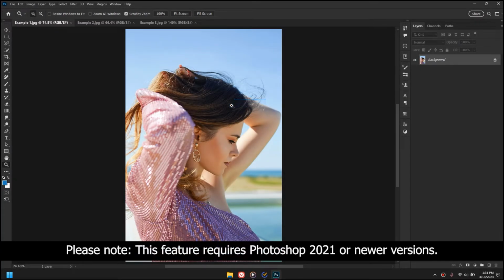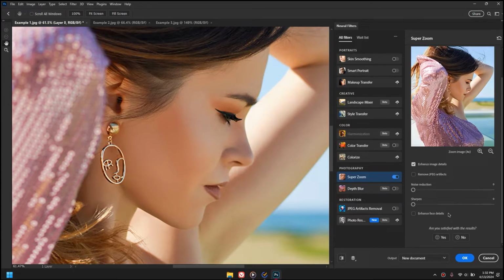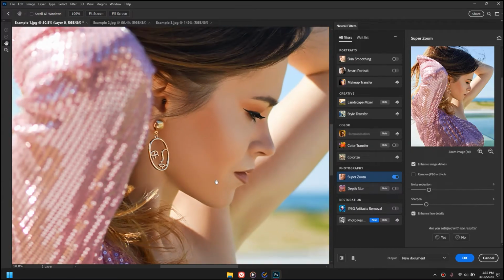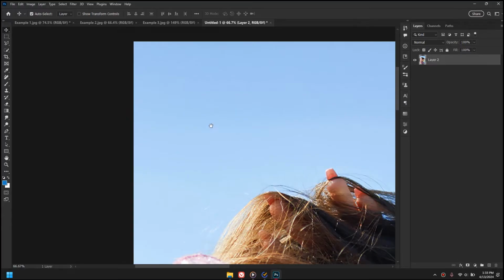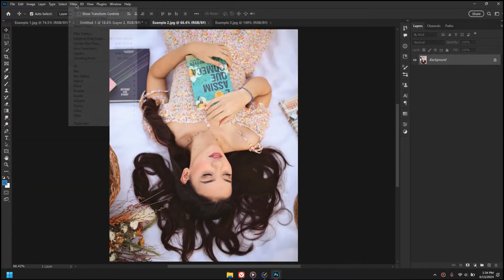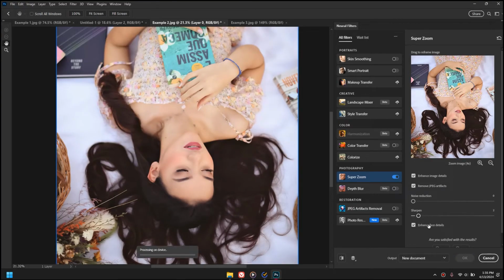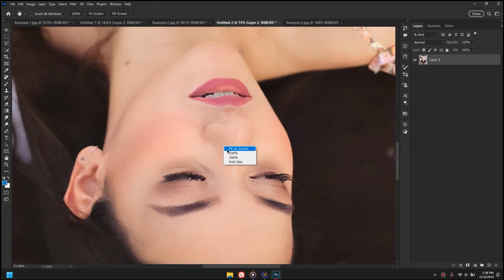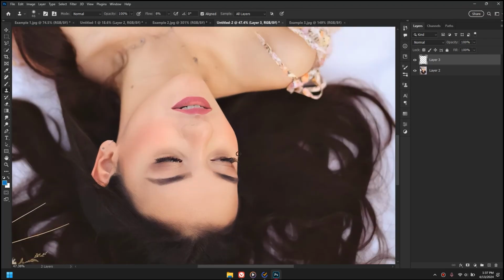How to Upscale Image with AI Filter in Photoshop - NEW METHOD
In this fun tutorial where I'll show you how to use Photoshop's Super Zoom feature to upscale your images with AI filters, without losing the details. It enhance your visuals and take your creativity to new heights with this game-changing technique!